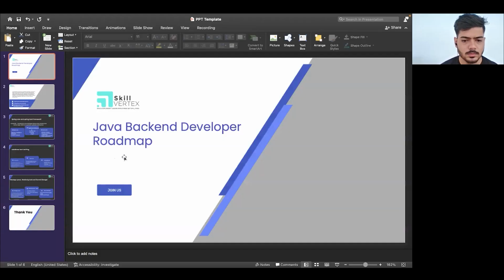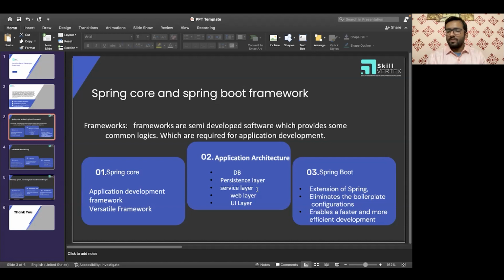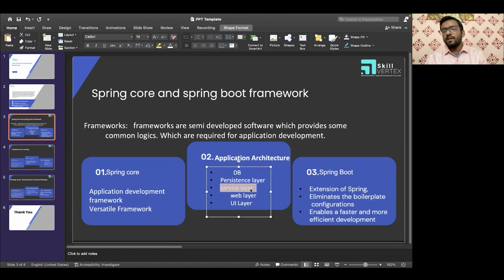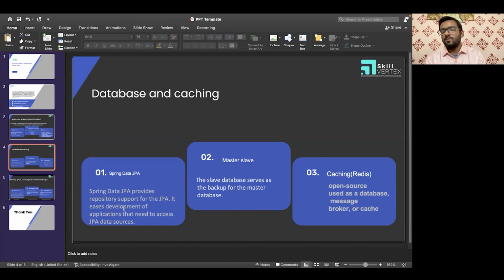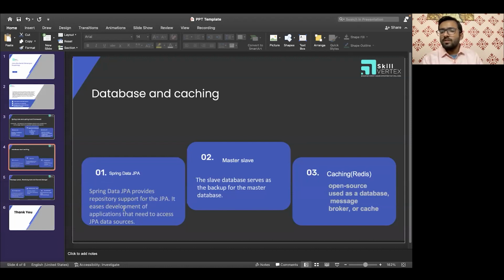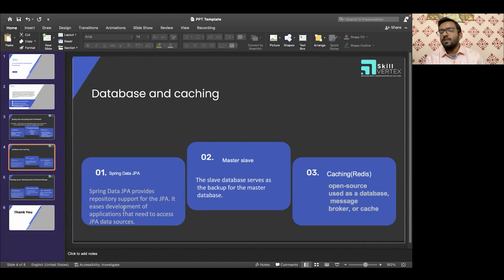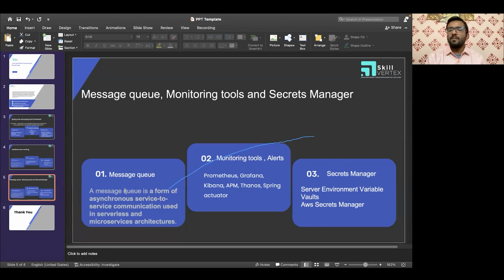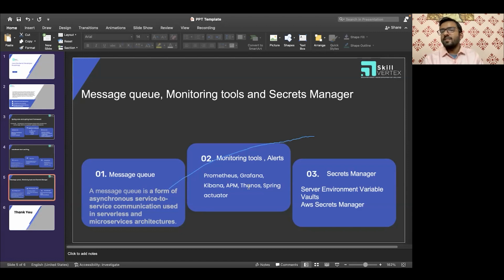Roadmap for Java Backend developer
This webinar will cover the complete roadmap to become a great Java backend developer. We will be discussing the topics related with Core Java, Advanced Java, Spring core, Spring boot, message queue(Kafka), Database, Caching, Spring actuator, monitoring tools like Prometheus, Grafana, kibana, APM(application performance management) Alert manager etc. web server(Nginx) , Network protocols etc.